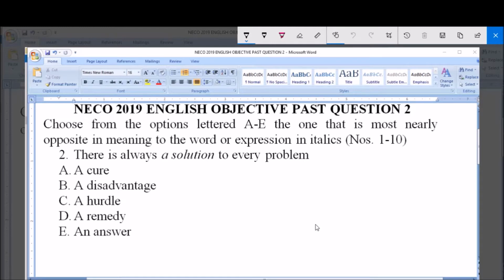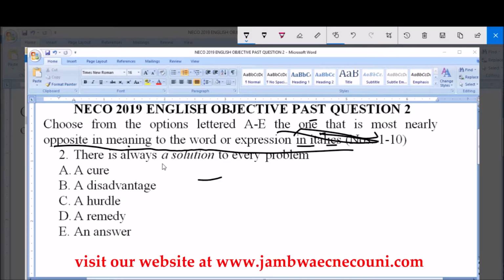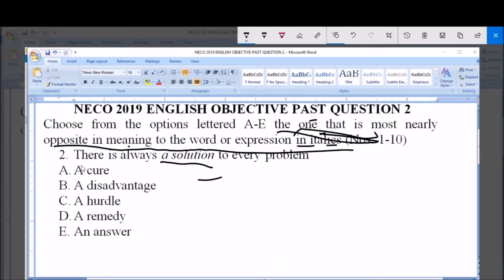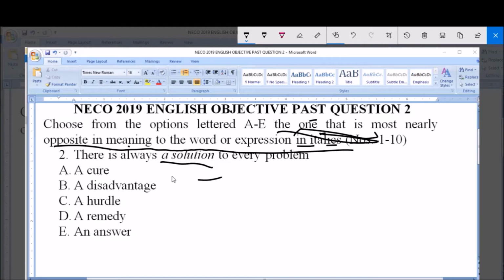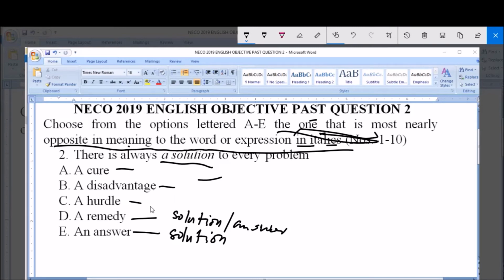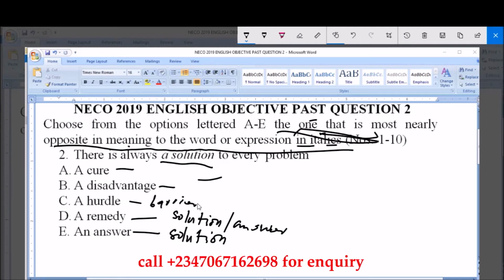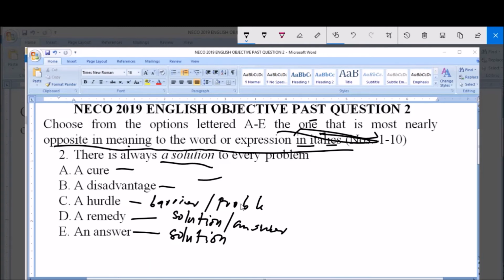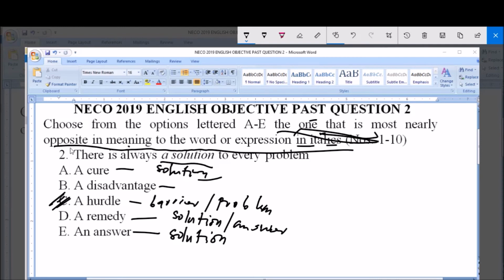NECO 2019 ENGLISH OBEJECTIVE PAST QUESTION 2 ANTONYM